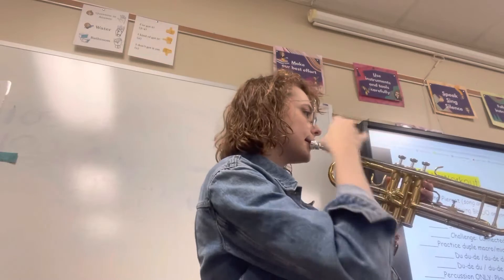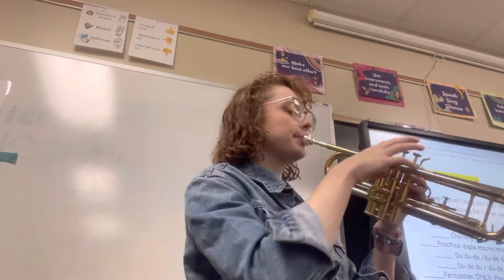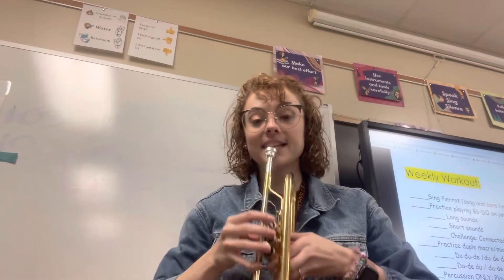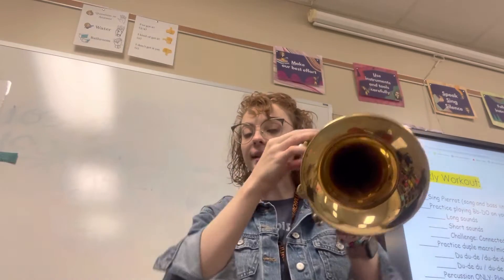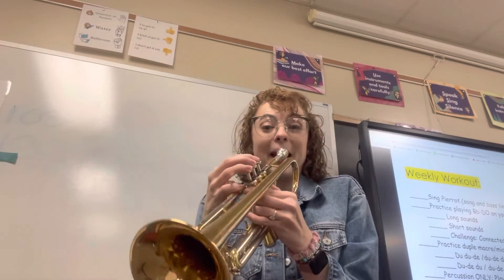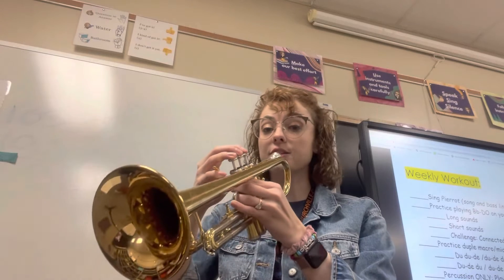How to Play C-DO: Trumpet